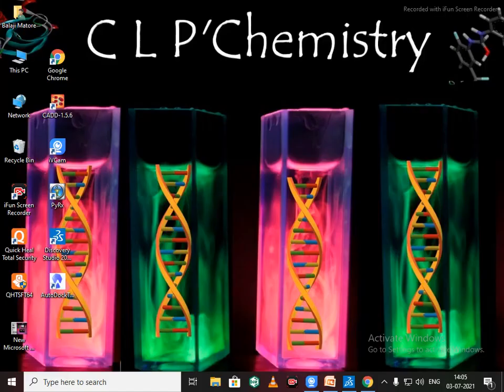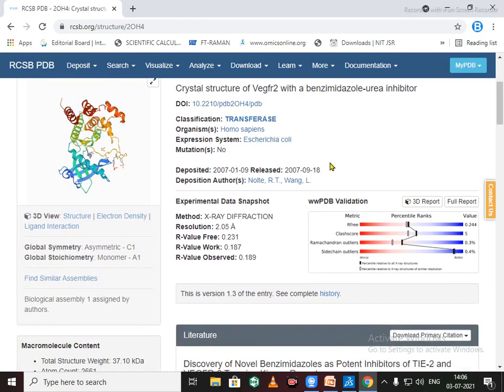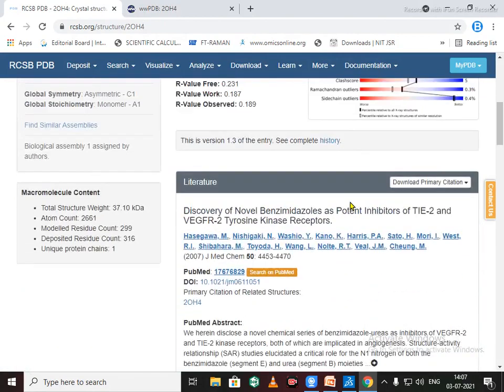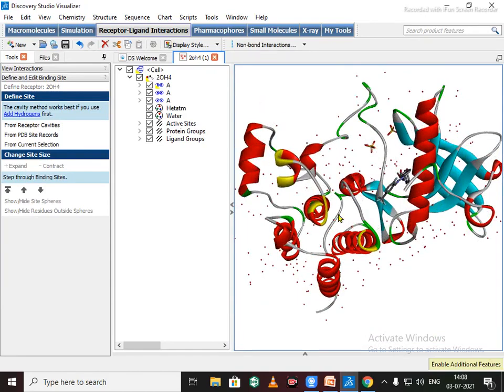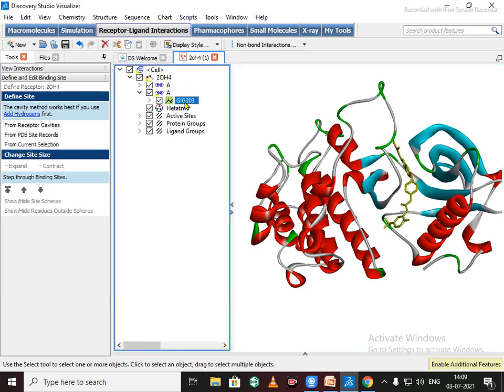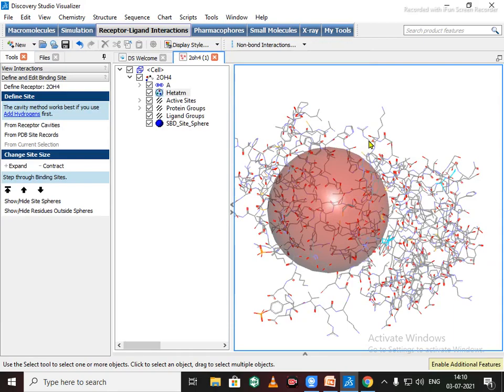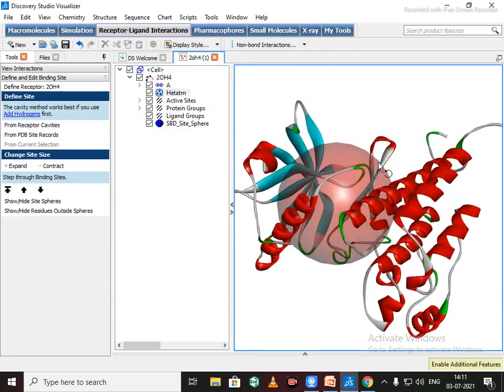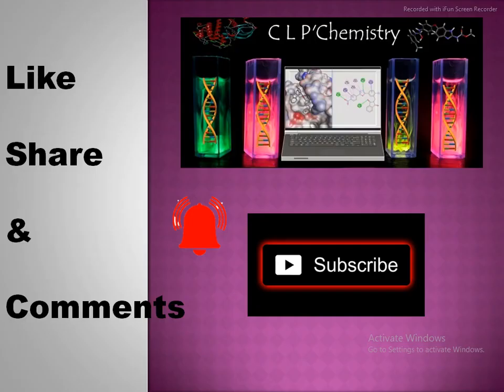How to do Protein Preparation in BIOVIA Discovery Studio for Molecular Docking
This Video explained by Dr.Balji Matore
In this video he explained about Protein preparation using BIOVIA Discovery studio

for molecular docking we need a protein that protein need to prepare scientifically for docking Study.
protein taken from RCSB PDB Site and prepared in free tool BIOVIA Discovery studio.

If you have any queries regarding docking please connect us on mail.